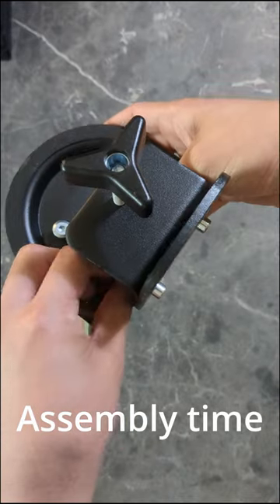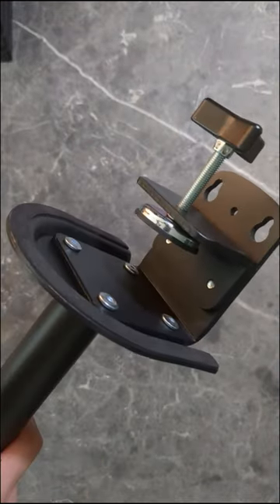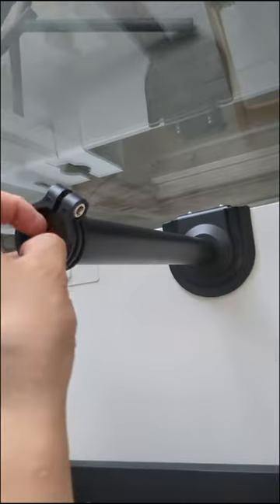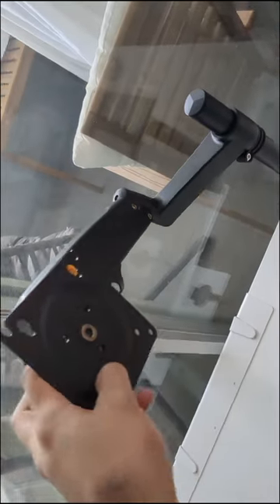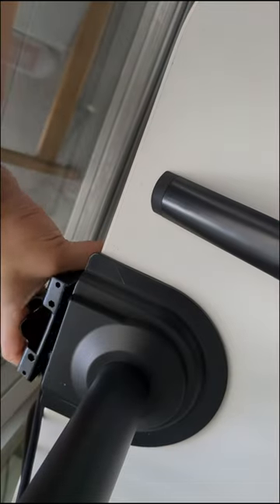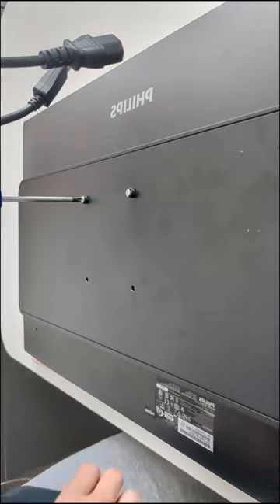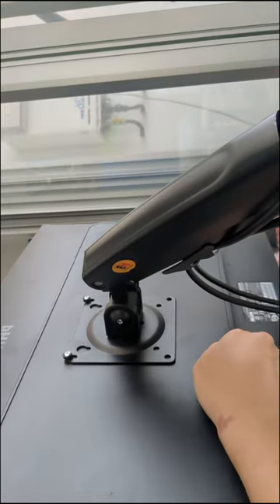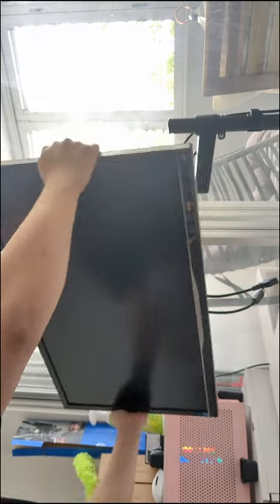North Bayou (NB) H100 Monitor Arm Assembly